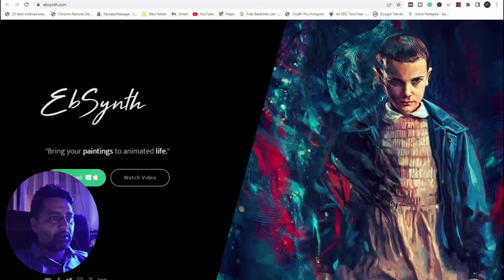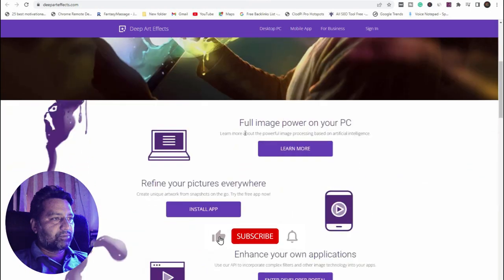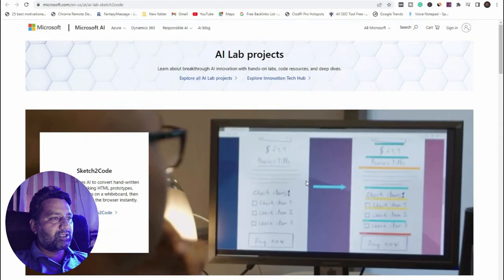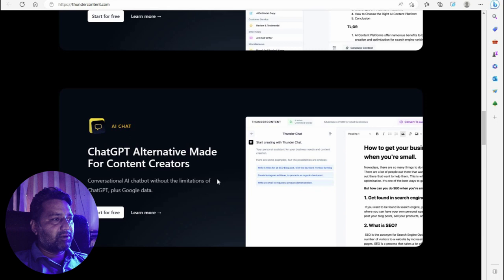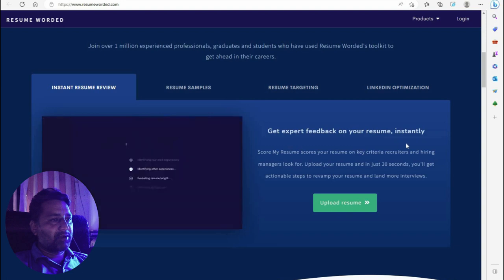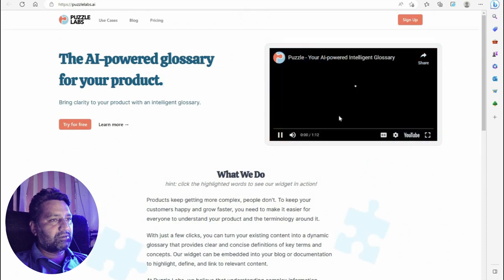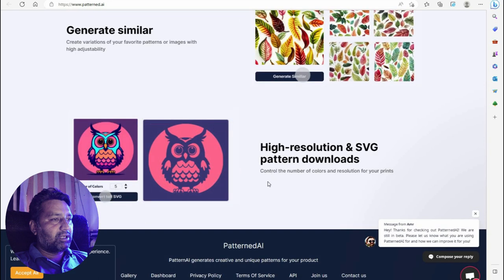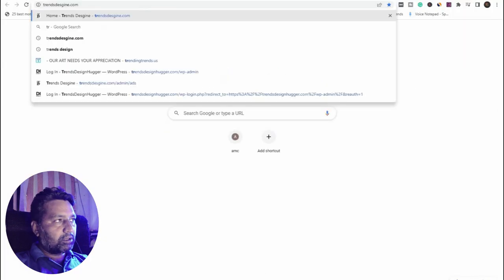100 Artificial Intelligence TOOLS to HELP BOOST PRODUCTIVITY! | AI tools 2023 | Best AI Tools online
100 Artificial Intelligence TOOLS to HELP BOOST PRODUCTIVITY! | AI tools 2023 | Best AI Tools online
In this video, I'll introduce you to 100 Artificial Intelligence you can use right away to increase your productivity and save time.

- Produce an excellent job.
- deliver great quality work
- save your time